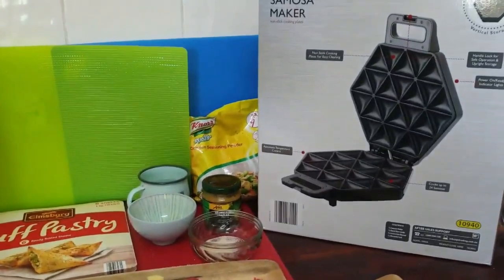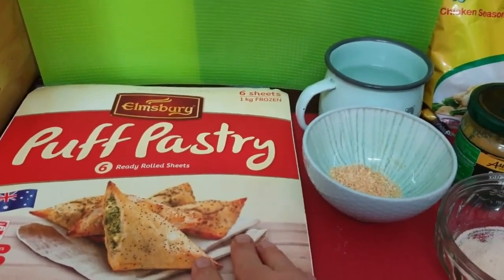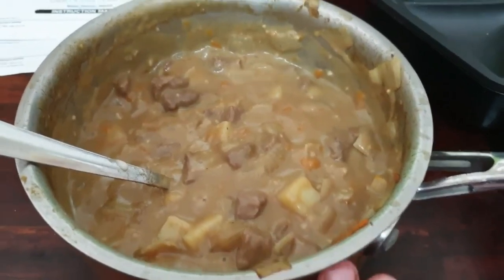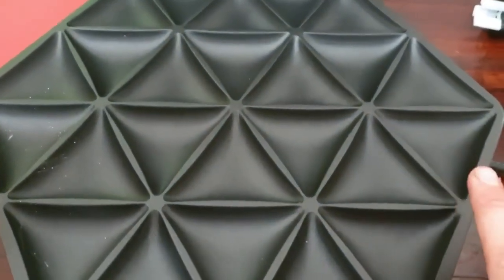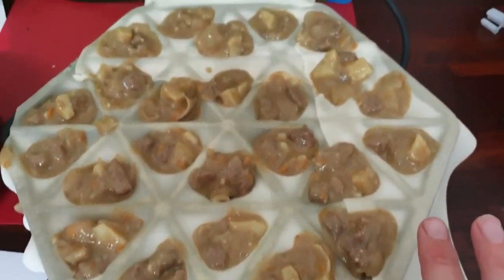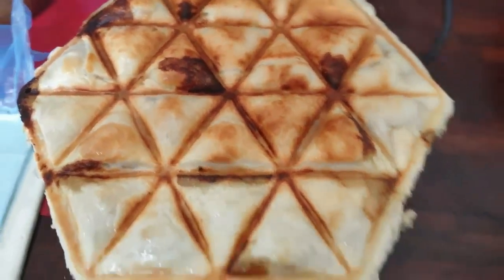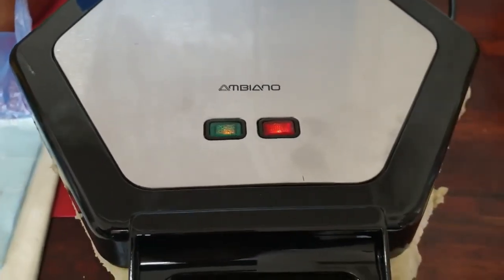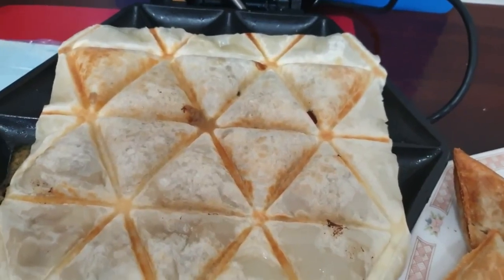MY HOMESTYLE SAMOSA CURRY PUFFS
HOMESTYLE SAMOSA CURRY PUFFS